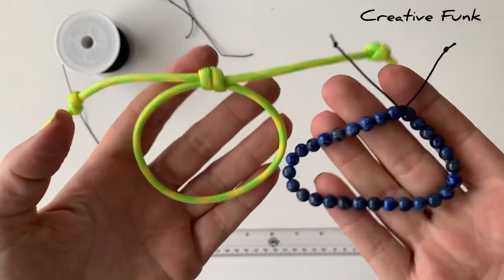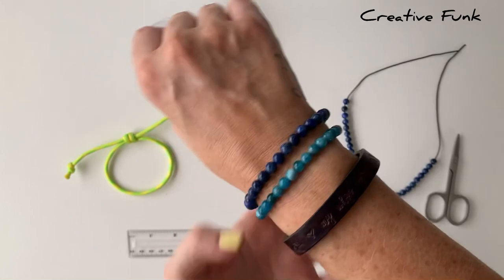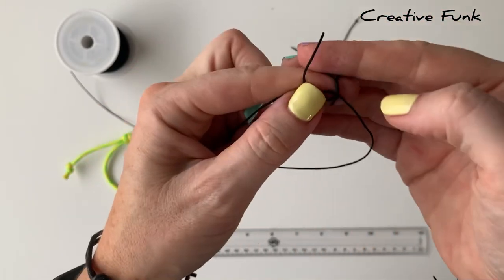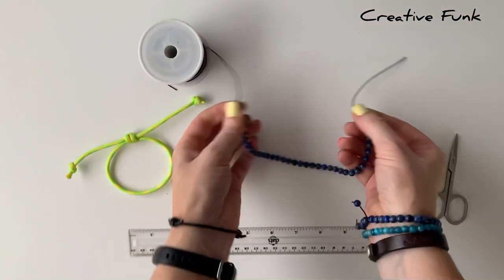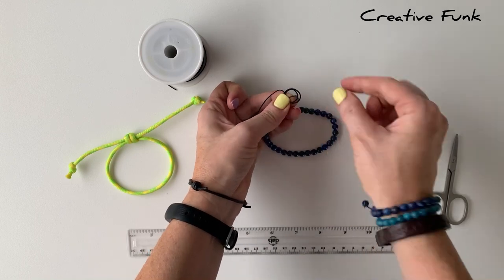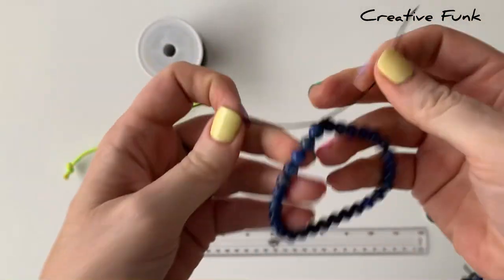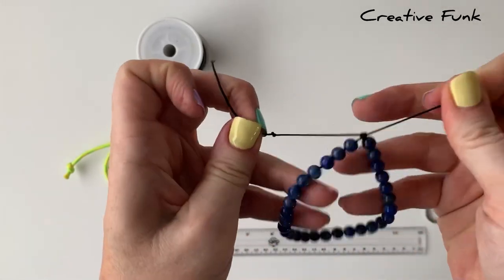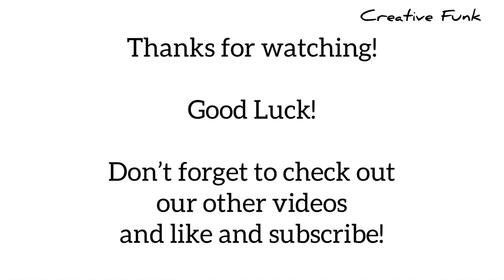Single sliding knot bracelet - how to? Simple tutorial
Super simple sliding knot design! This one is with the one knot sliding along the other cord.

Music thanks to Ikson song is ‘stardust’